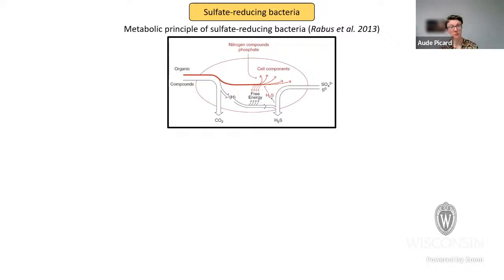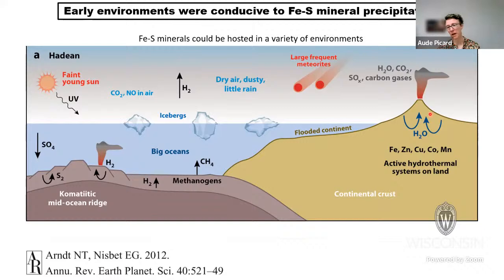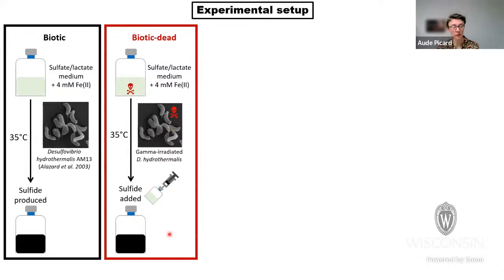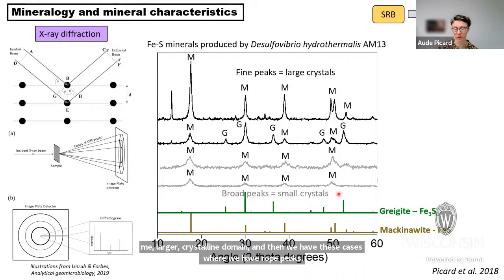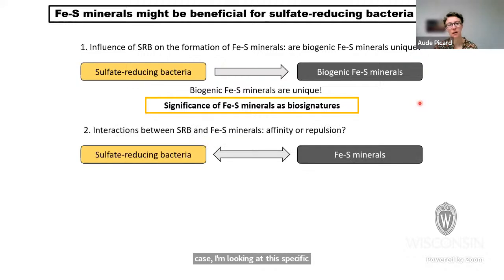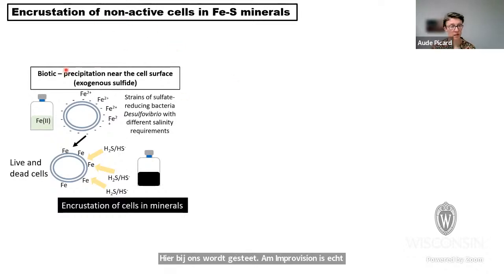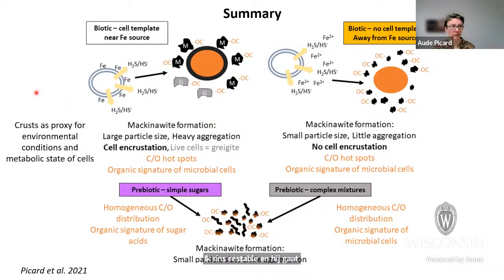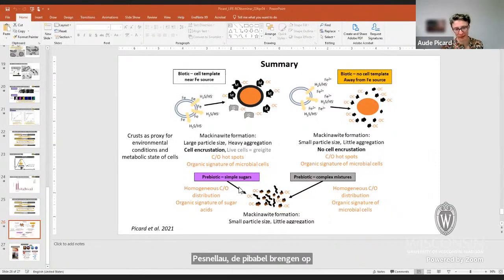LIFE RCN Seminar Series: Dr. Aude Picard, University of Nevada, Las Vegas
"Microbe-mineral interactions on modern Earth"

Abstract:
On modern Earth, microbial sulfate reduction (MSR) drives the biogeochemical cycles of sulfur, iron, and carbon. MSR is coupled to the oxidation of organic carbon, and its main product is sulfide. The latter reacts with Fe(II) to precipitate as iron sulfide (Fe-S) minerals in anoxic sedimentary environments. MSR is an ancient metabolism that predates the evolution of oxygenic photosynthesis. Therefore, there is a potential long history of interactions between Fe-S minerals and anaerobic microbes. In this seminar, I will present experimental work that examines how sulfate-reducing bacteria (SRB) influence the physical properties of Fe-S minerals, and how Fe-S minerals impact the physiology and longevity of SRB. Modern interactions could help us understand how Fe-S minerals might have played a role in the origin of biomolecules and evolution of microbial life.